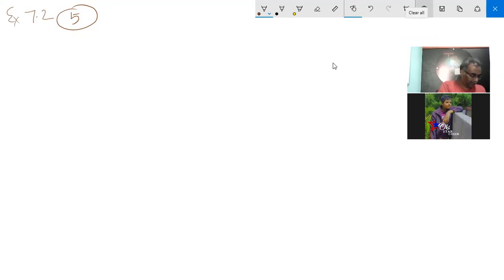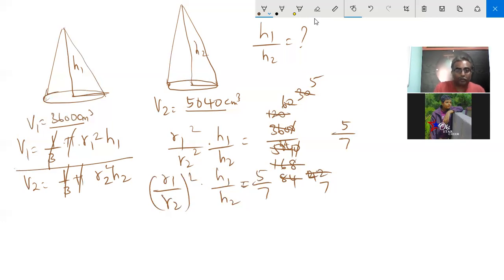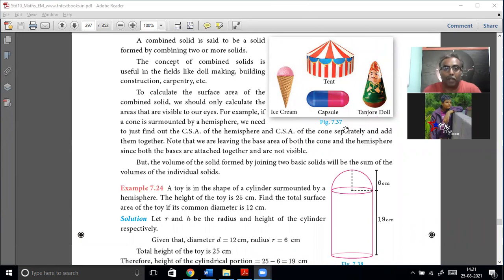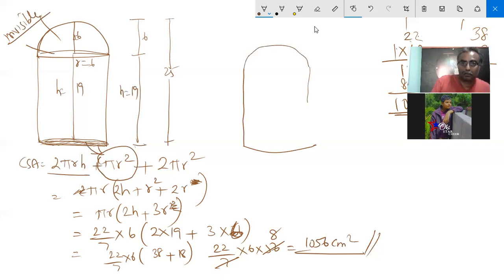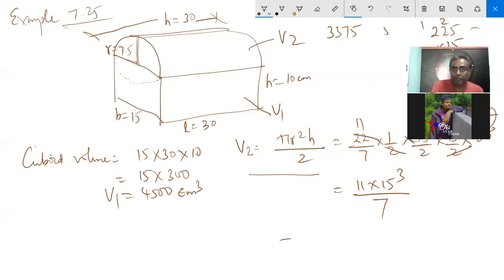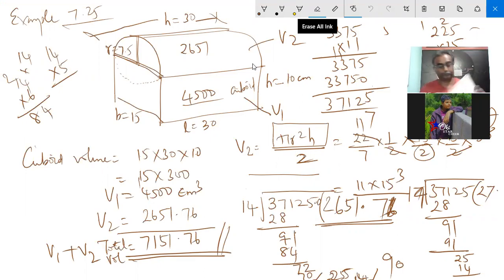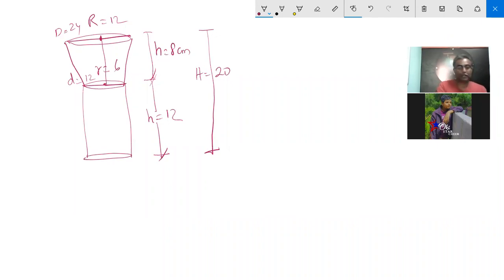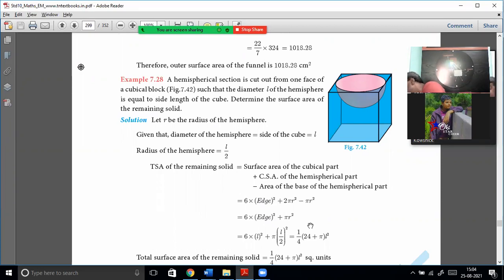Sesssion 09 Math 10th standard Mensuration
Laying solid foundations for Mathability  this is a Math Genius program , not a tuitions class , remember. today we continued to delve deeper and figure out tough problems like applied math in mensuration to real world problems like revolution of a right angled triangle about 2 different axes and their volume differences, then given volumes of 2 cones of same radii , find ratio of heights, given radii ratio of 2 spheres, find the ratio of their volumes etc. we then moved on to even more exciting topic of combined solids and worked out samples like solving the height of the conical part of a cylinder plus cone tent made for 150 guests who occupy xm/per person on the ground and consume ym3 air inside the tent each. more such exciting problems were worked out.